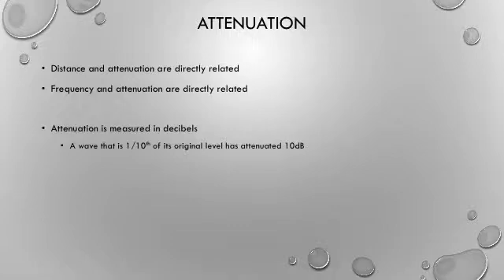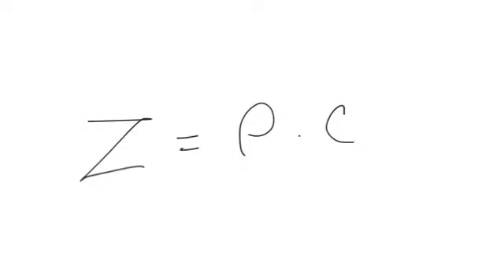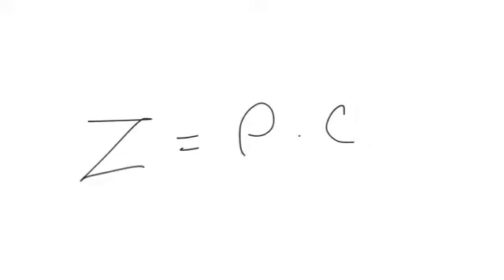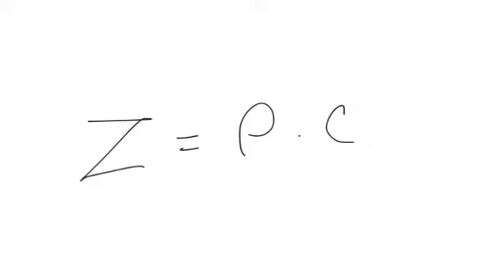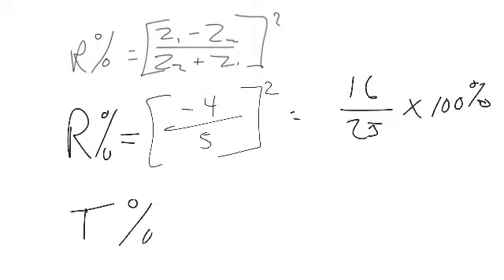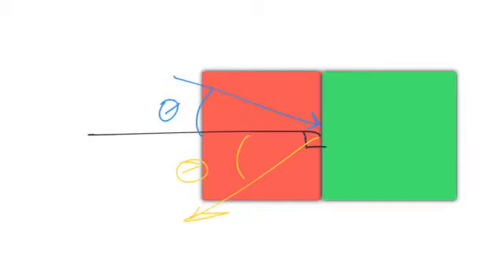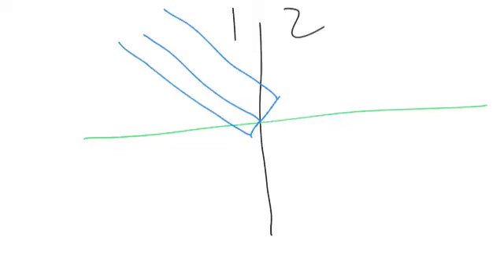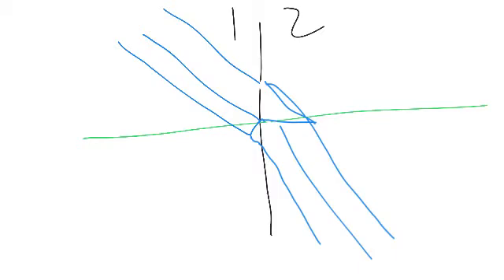Chapter 6 Interaction of Sound and Media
An investigation into Edelman's Chapter 6 Interaction of Sound and Media for Sonography